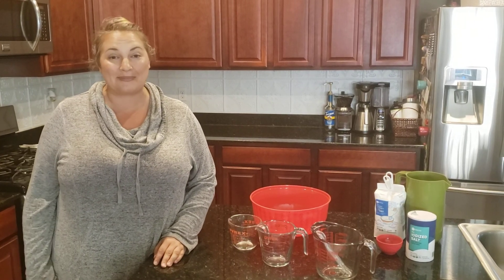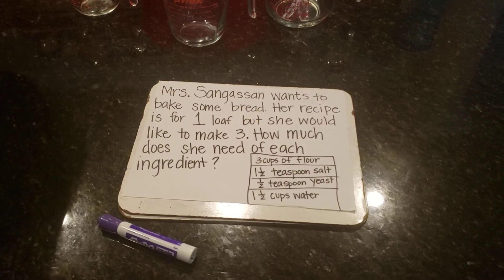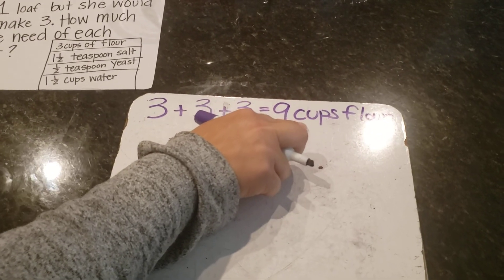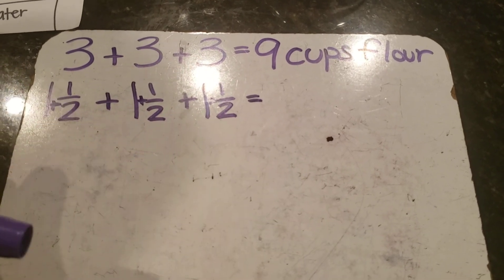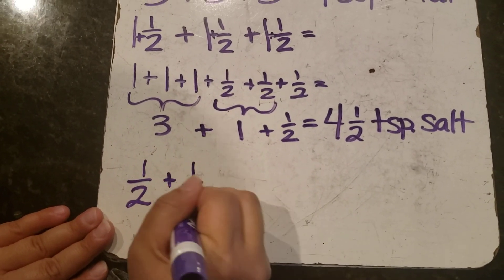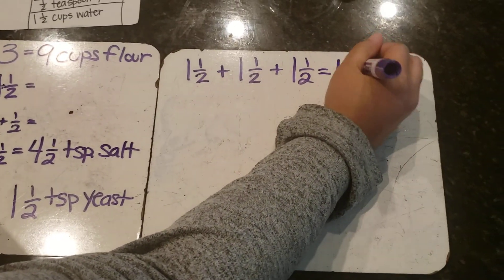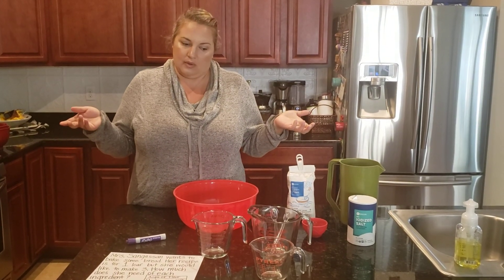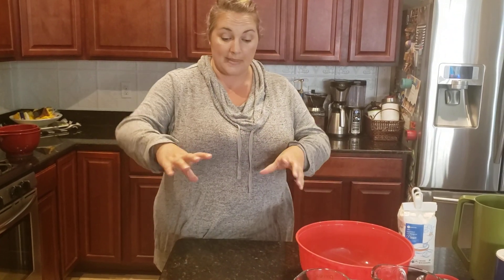Mom's covid19 bread